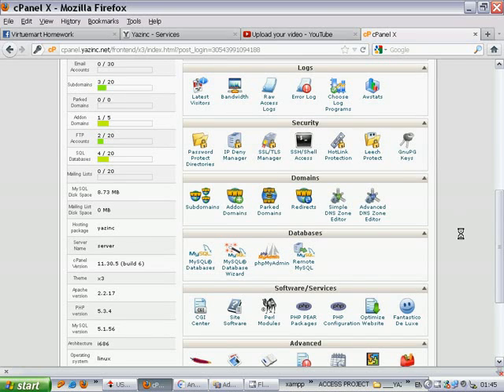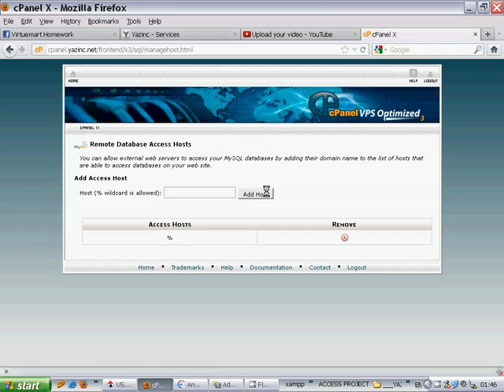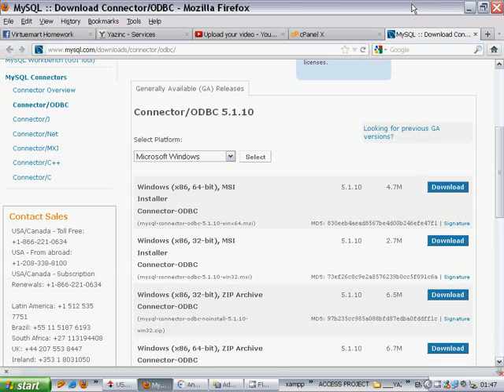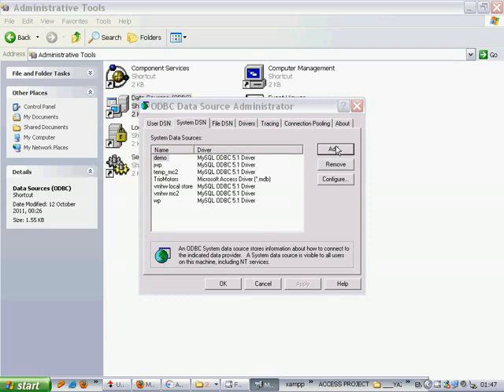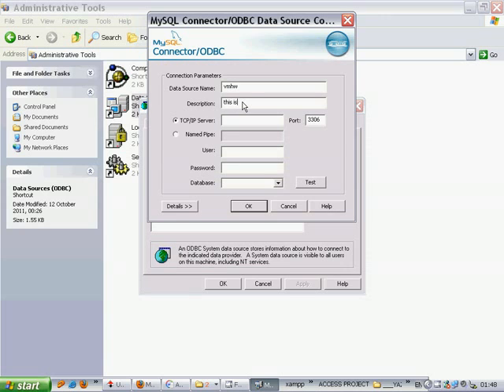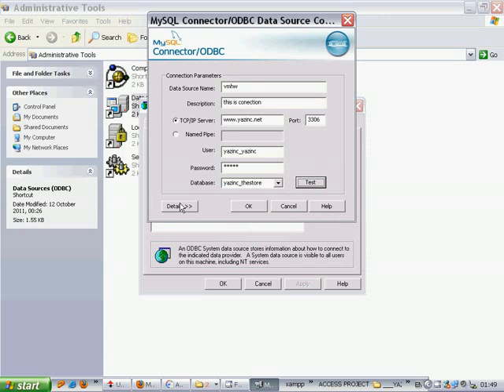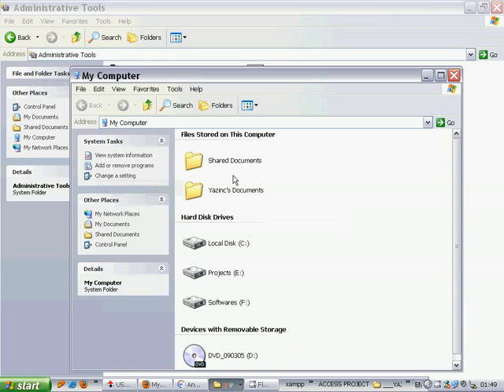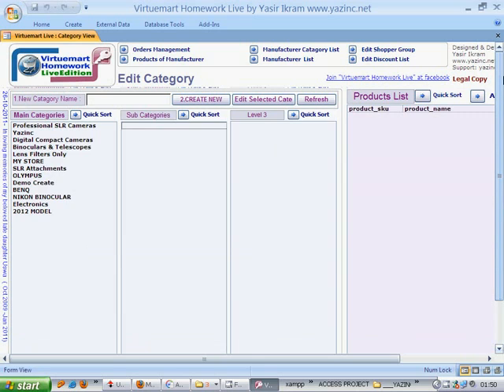VM Homework DSN Connection Settings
In this video I am explaining How to create a remote connection from your PC to remote mysql server using MySQL ODBC connector (A small software of windows by mysql.com to link with mysql databases). VMHomework Configured/Developed to seek system DSN Name "vmhw". Therefore you must create system DSN on your machine and fill the correct server database username, password, correct data base which use by Joomla/Virtuemart and server address. Test the connection if it is successful then open the VM Homework Access Application, You will see all your main categories at left side of the window which confirm that your computer connect with that database which you select in that system dsn and you are ready to go.